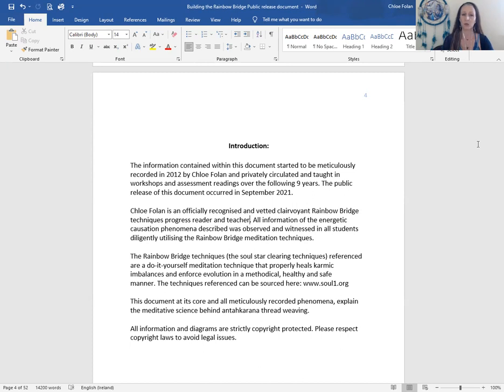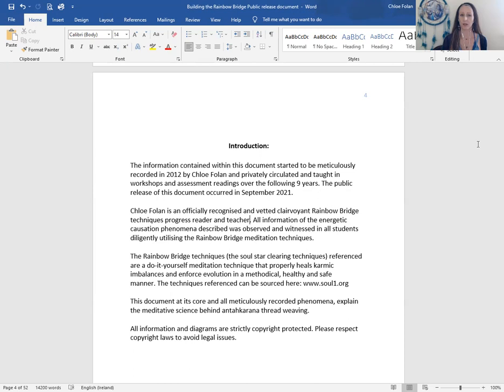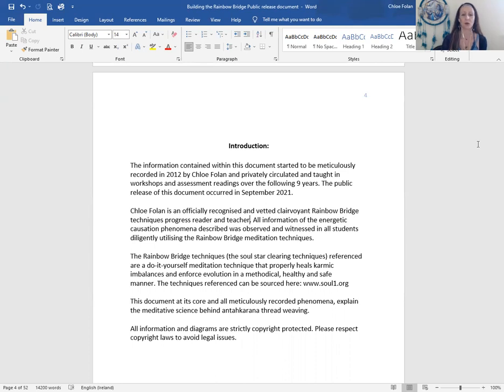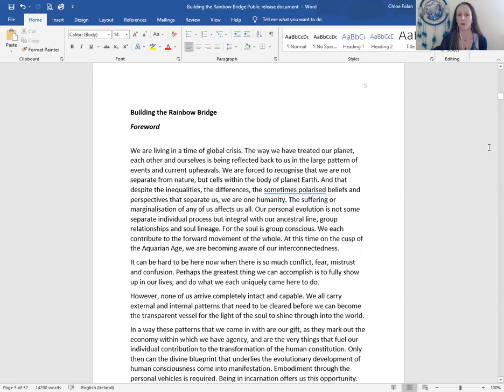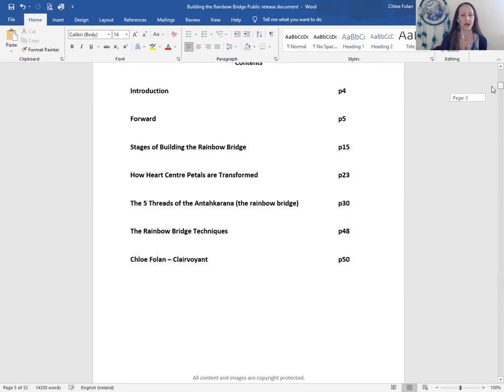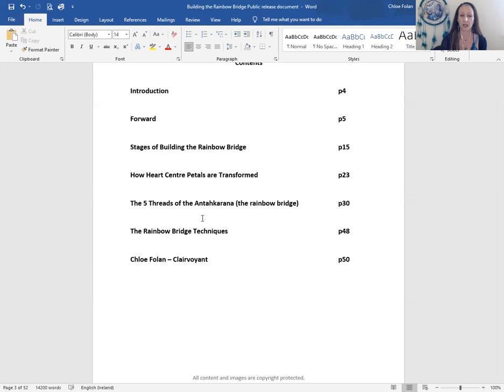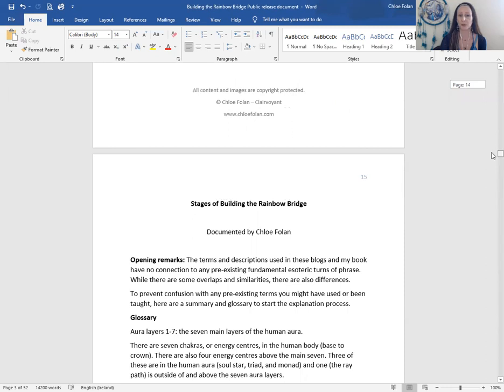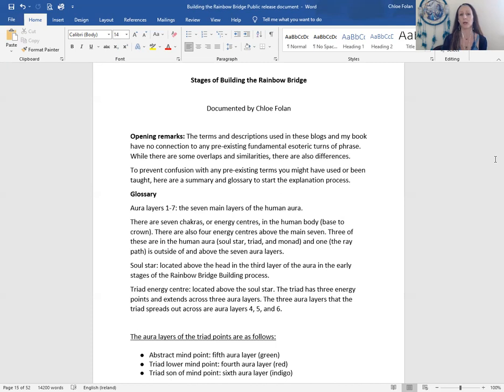Antahkarana - Building the Rainbow Bridge - Introduction part one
This is a series of explanation videos that accompany the free pfd document available on my

It is recommended to watch the videos in order along with studying the free pdf document: Building the Rainbow Bridge